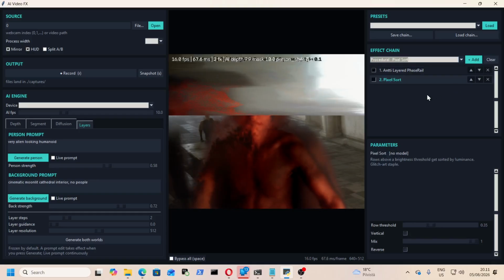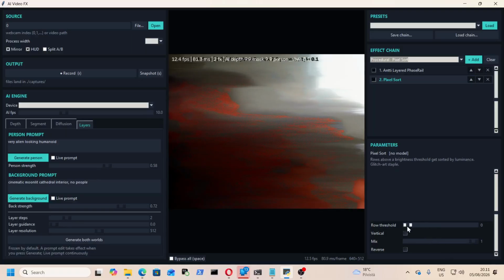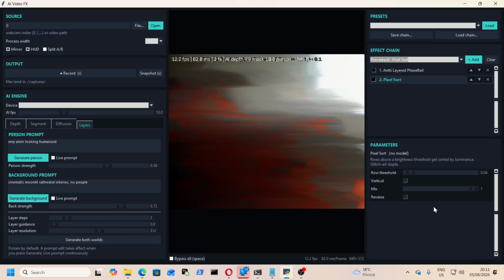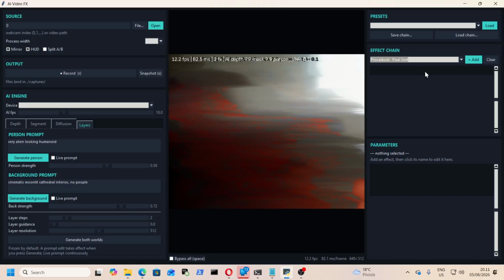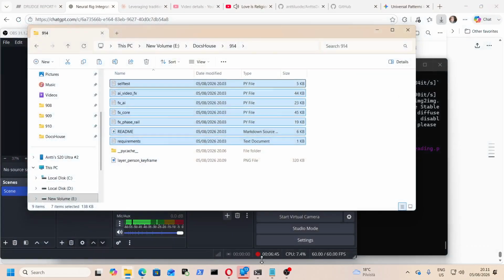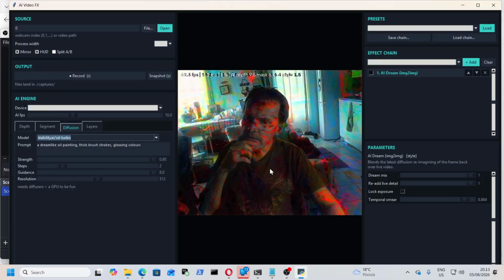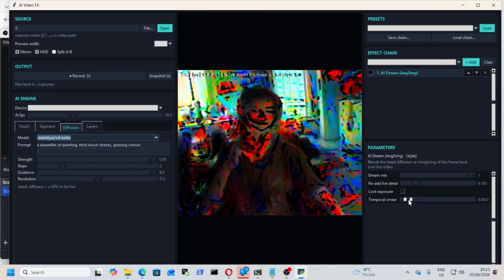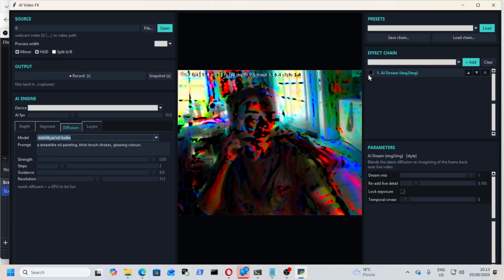AI Video FX suite. (Claude one shot)